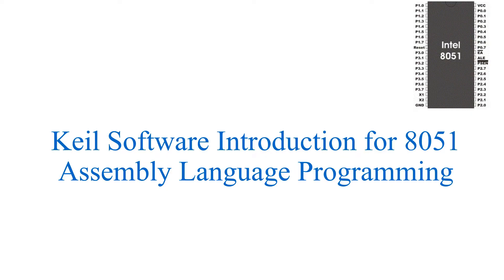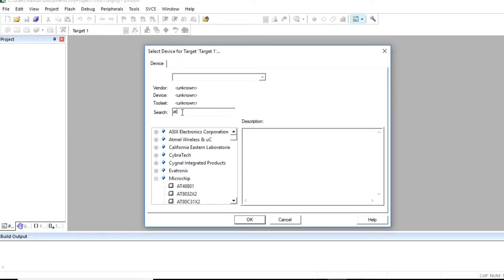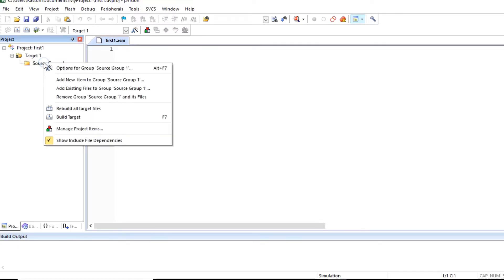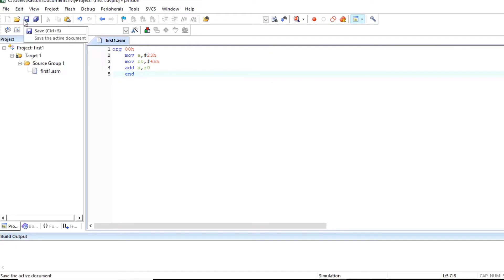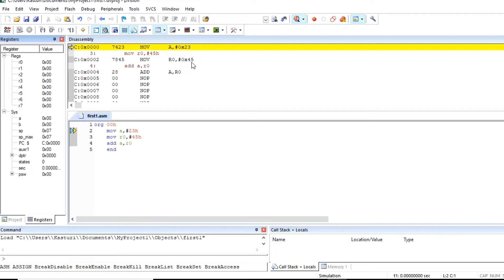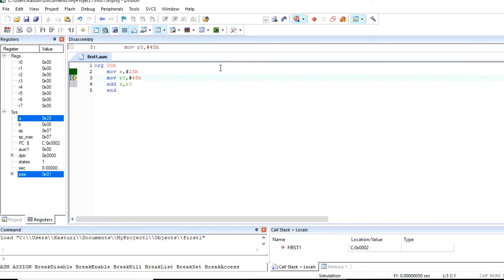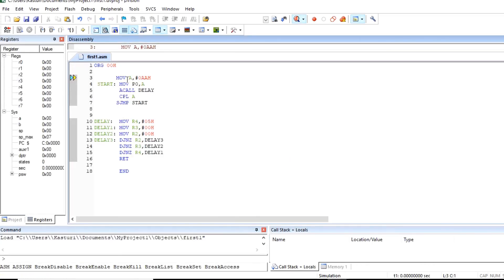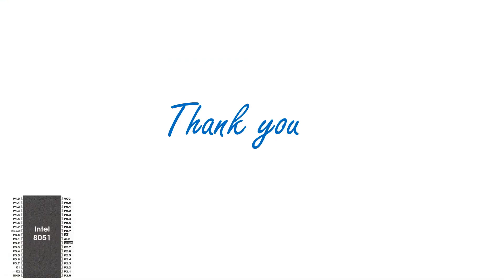Lecture 13 B: Keil Software Introduction for 8051 Assembly Programming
Steps of using Keil Software for 8051 Assembly Programming are explained.